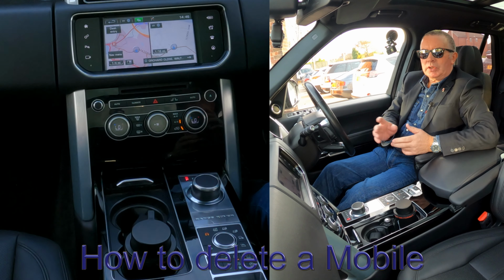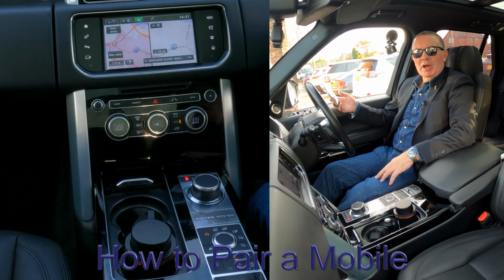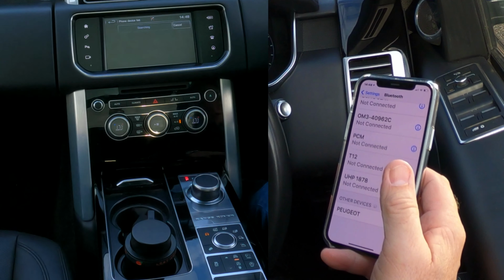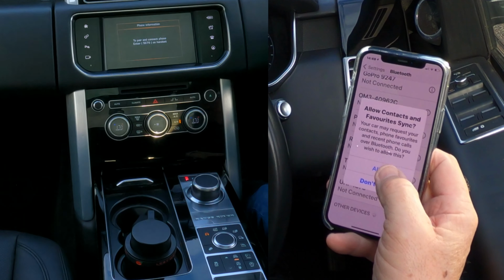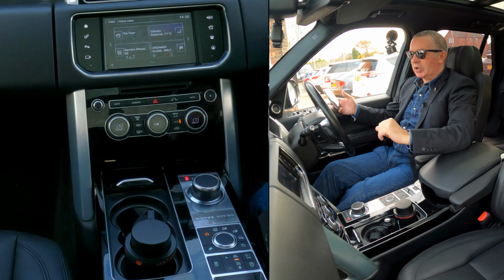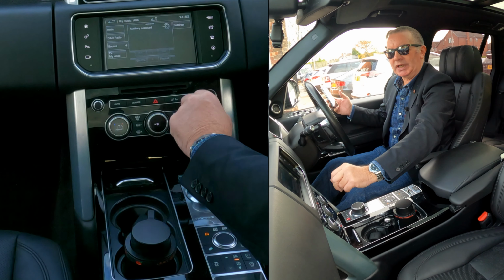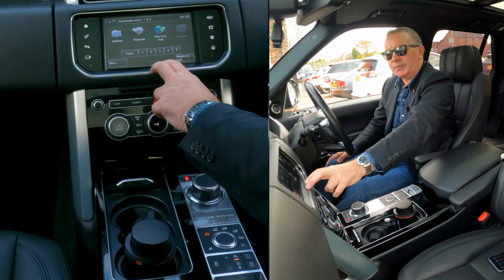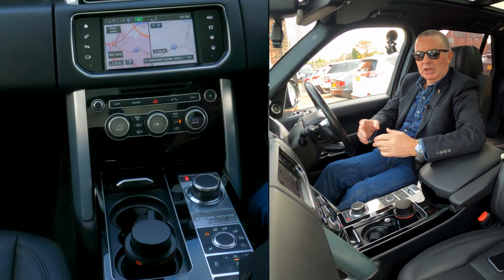How To Set The Sat Nav, Pair, Delete and Stream Music in a 2016 Range Rover Vogue